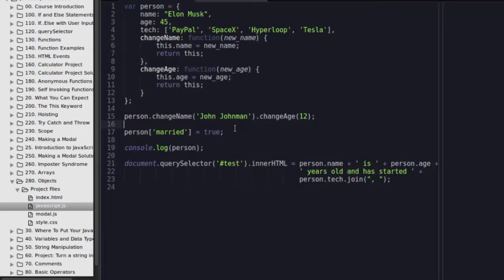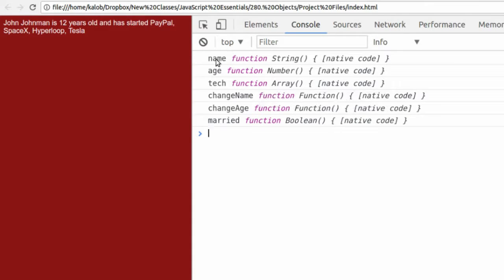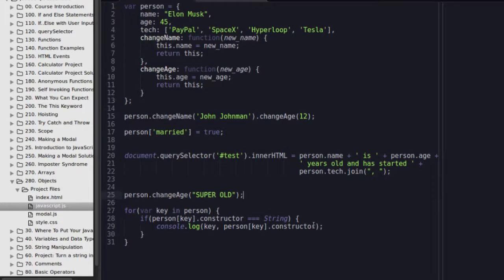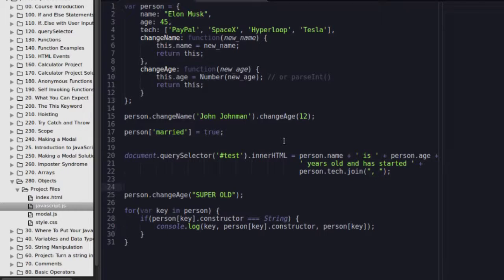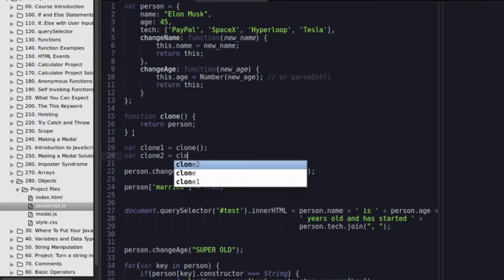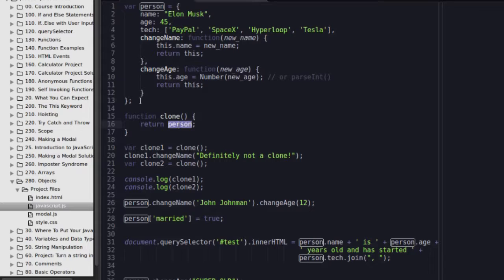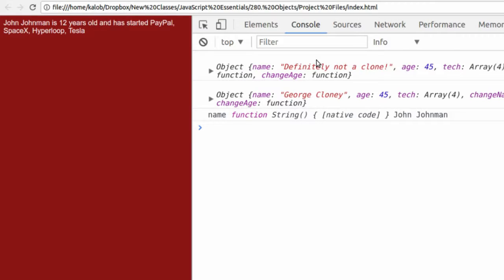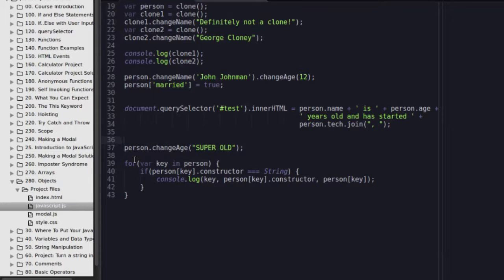Objects Part 2 | Part 35